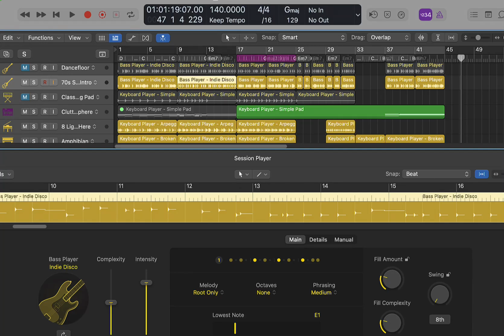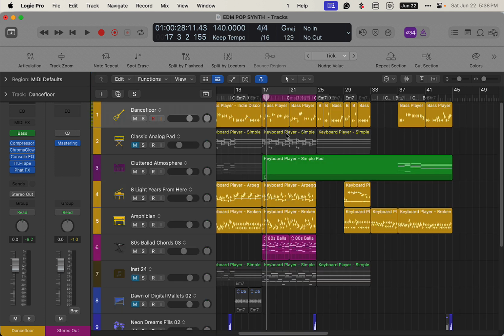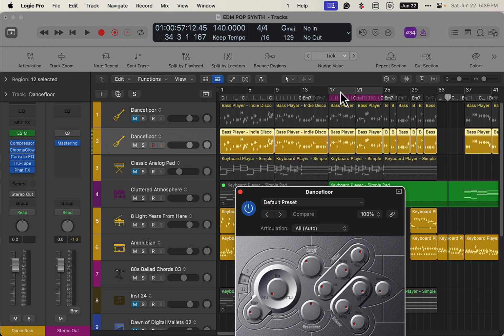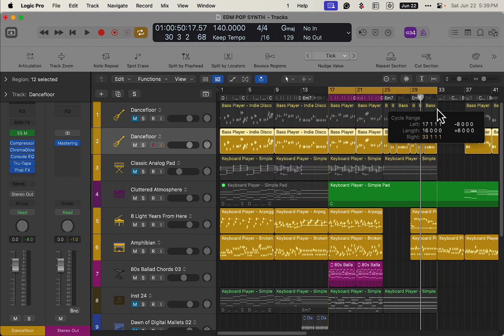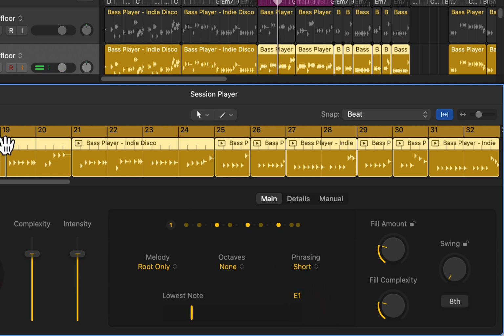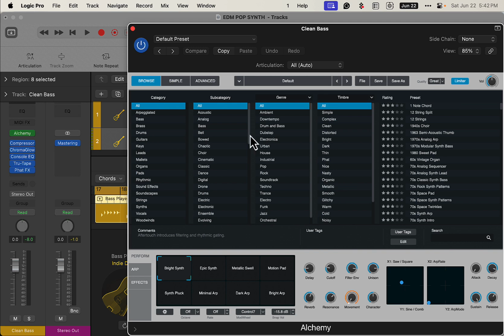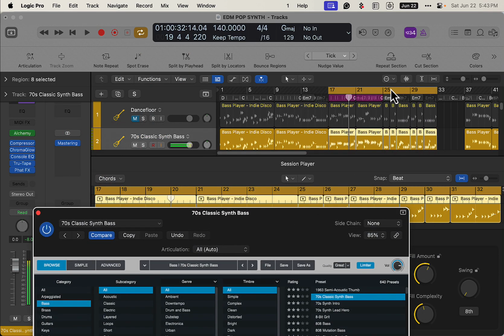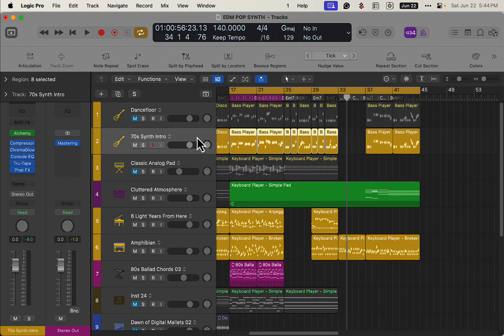Logic Pro 11 - BASS SNYTH SESSION PLAYER? Hacks Tips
In this video, I take the Logic Pro 11 Session Bass Player and try it out on a Snyth Basses in Logic.

Studio Bass in Logic Pro for Mac

Studio Bass is a highly expressive sample-based software instrument that emulates the sound of several electric basses and an upright acoustic bass, each with their own sonic characteristics. It’s optimized for use with the Bass Player, but it also works with MIDI and pattern regions. You can also use a MIDI keyboard to play and record with Studio Bass.

Studio Bass contains parameters for volume, tone, pickup controls, and other sonic characteristics typical of the selected bass instrument.

As with a real bass instrument, notes played with Studio Bass can have different tonal qualities depending on their neck position. Studio Bass provides visual feedback when a note is played by indicating the hand positions and notes in the area resembling a fretboard at the bottom of the plug-in window. You can influence these positions through the use of MIDI input channels.

You can use articulations with Studio Bass to create expressive, nuanced performances and recordings. When you load a Studio Bass patch from the Library, an articulation set is automatically loaded. There are separate articulation sets for each playing style of the electric bass instruments and one for the American Upright instrument.

When using a Studio Bass patch from the Library, you can use a key switch map to switch between different articulations on the fly. You can also edit the articulations for each note in a MIDI region or step in a pattern region.

0:00 Intro
0:40 Indie Disco Bass Session Player
1:36 Tips to get a better synth bass performance - ES M
5:12 Better bass sounds with Alchemy
7:32 Modulating bass parts demo